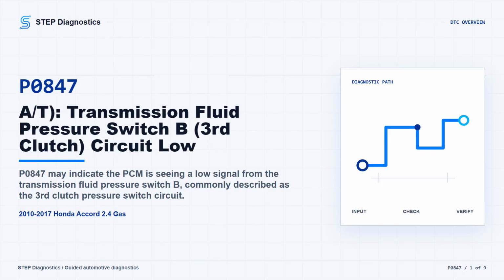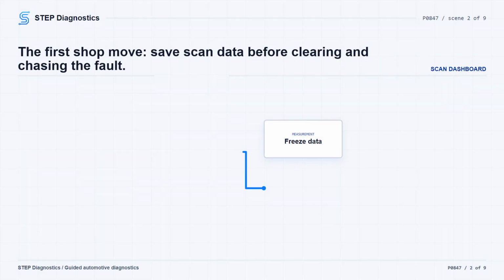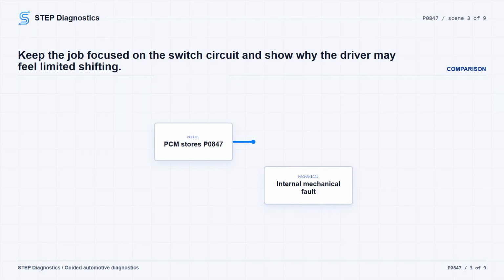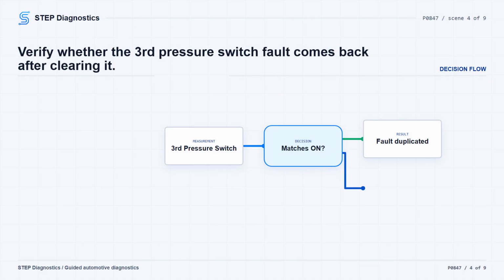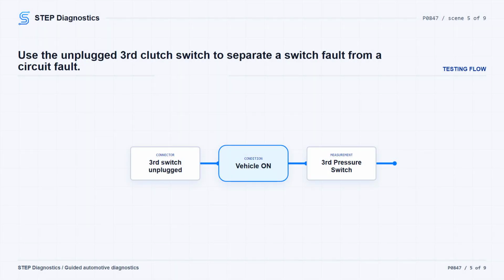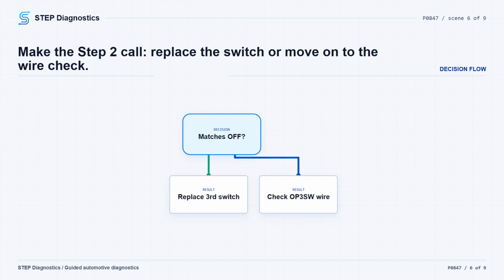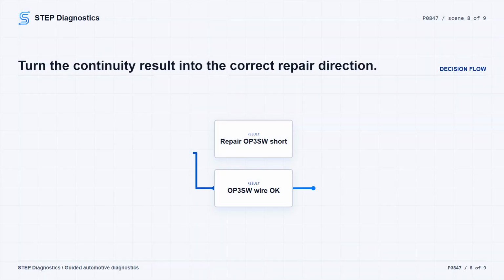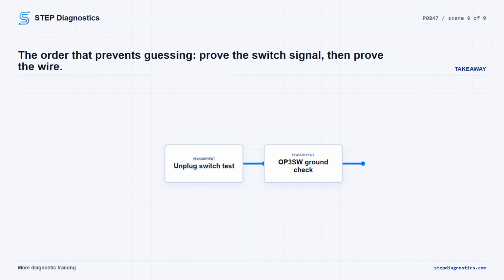P0847: A/T): Transmission Fluid Pressure Switch B (3rd Clutch) Circuit Low - 2010-2017 Honda Acco...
P0847 on 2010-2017 Honda Accord 2.4 Gas: A/T): Transmission Fluid Pressure Switch B (3rd Clutch) Circuit Low.

P0847 may indicate the PCM is seeing a low signal from the transmission fluid pressure switch B, commonly described as the 3rd clutch pressure switch circuit.

What you may notice:
- The vehicle may enter a fail-safe shift strategy.
- Shift operation can feel limited or abnormal while the code is active.
Possible fault areas:
- Possible pressure switch circuit issue
- Possible pressure switch or connector issue
- Possible wiring or terminal issue between the switch and PCM
- Possible PCM-side circuit concern after other checks are proven
This video follows a practical diagnostic sequence and keeps the important measurements and decisions in order. This diagnosis should stay focused on the electrical switch signal path before considering anything beyond the circuit.